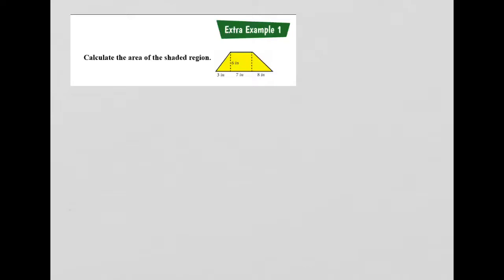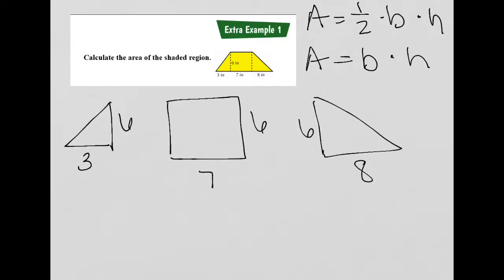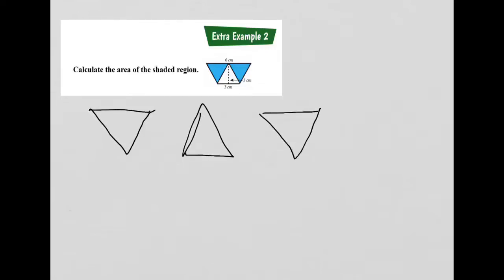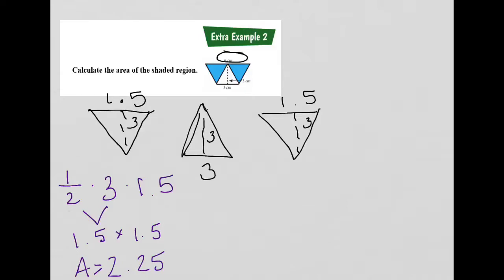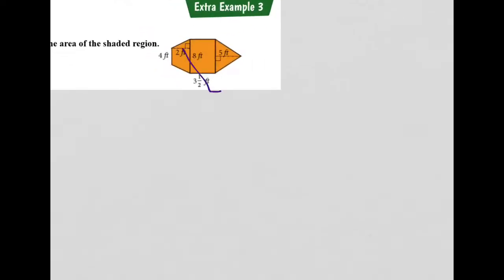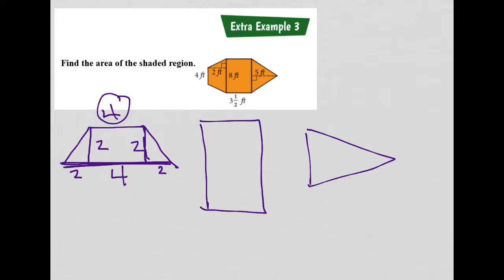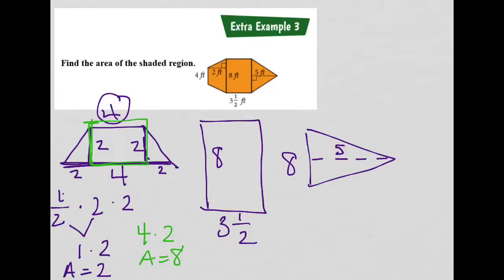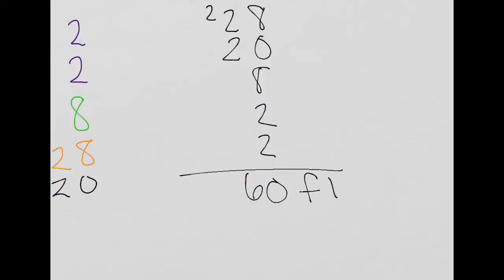Extra Examples lesson 10.3 EdGems